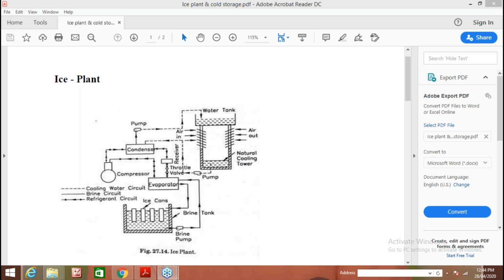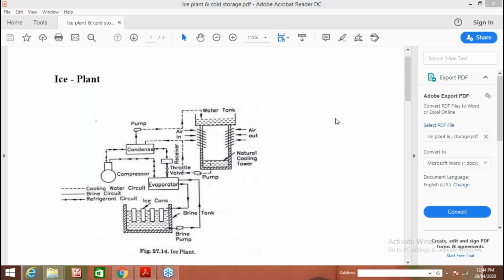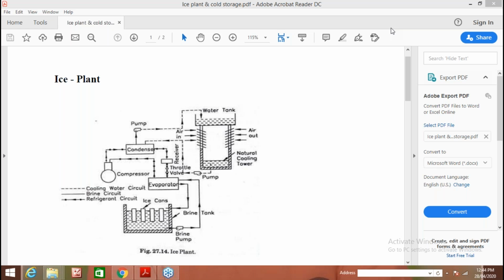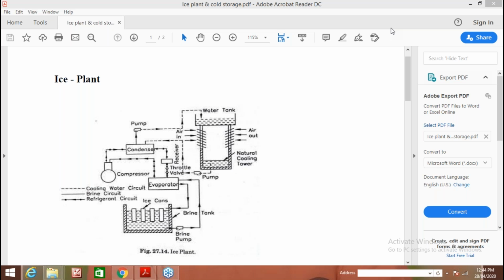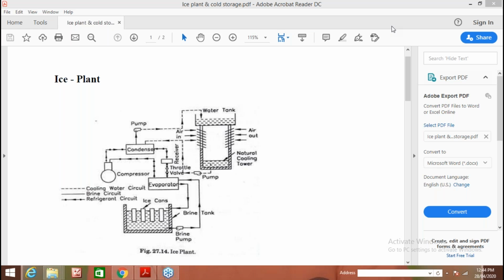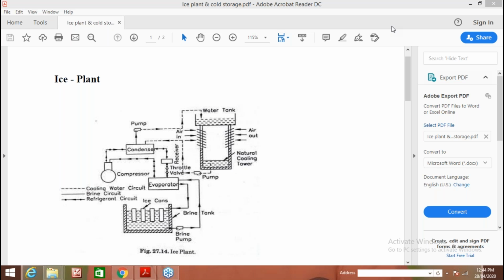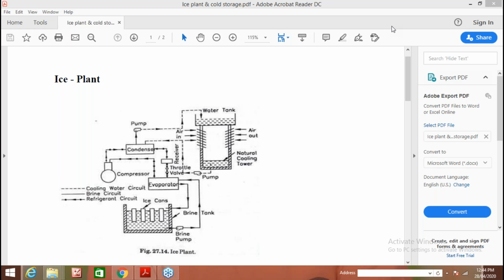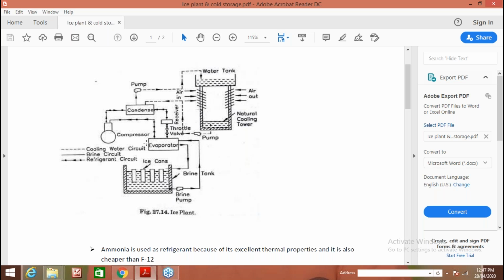Lecture on ice plant and cold storage